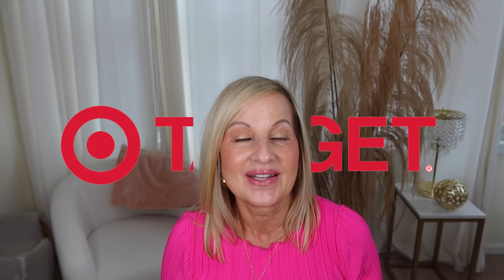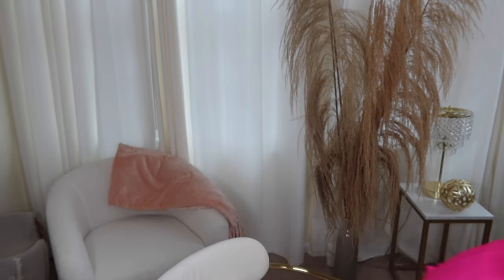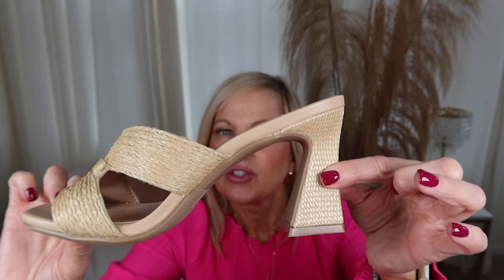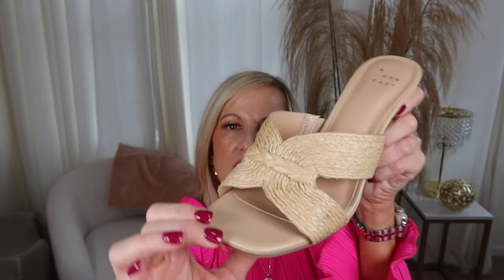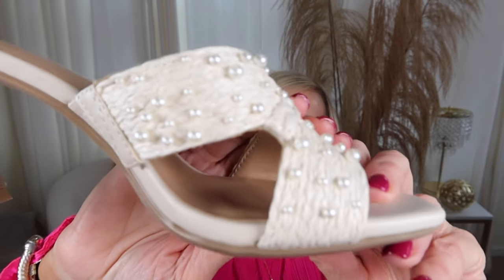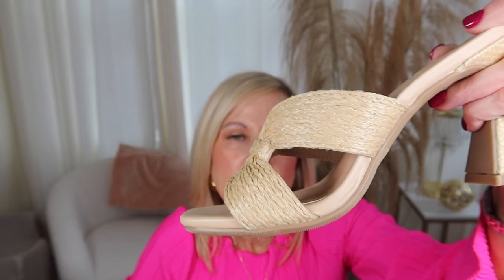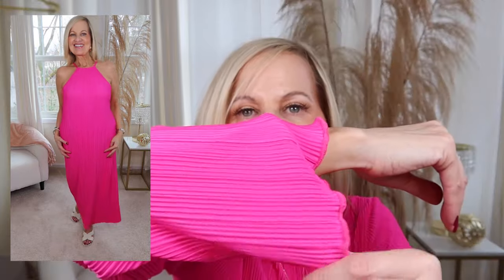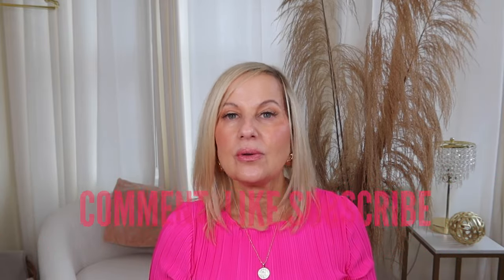Target Spring Fashion Try On Haul | Affordable Outfit Ideas | Dresses | Shoes | Shorts and Tops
Target Spring Fashion Try On Haul | Affordable Outfit Ideas | Dresses | Shoes | Shorts and Tops. In today's video, I am showing some pieces that I picked up in store at Target. I love Spring fashion and was pleasantly surprised to see what Target was showing.

I truly appreciate each and every one of you for supporting me. I hope you enjoyed.

Items Mentioned:

Green/White Striped Dress (XS)

Yellow Shorts (S)

Yellow Button Down (S)

Pink Trousers (4)

Pink Cardigan (S)

White Dress (S)

Pink Plisse Midi Dress (S)

Top I’m Wearing (S)
Target Spring Fashion Haul. In today's video, I am showing some pieces that I picked up in store at Target. I love Spring fashion and was pleasantly surprised to see what Target was showing.

Height: 5'2"
Bra Size: 34C
Jeans/Dress Size: S (4/6)
Top Size: S
Shoe Size: 6.5/7

Makeup Details:

Foundation: Georgio Armani Luminous Silk (4.5):
Bronzer: Rare Beauty Power Boost Bronzer Stick
Blush: Rare Beauty Liquid Blush - Hope
Lips: BK Beauty (Self Love)
Lip Liner: BK Beauty (Warm Spice)
Eyelashes: Eylure Wispy Light #117
Eyes: Anastasia - Soft Glam
Lid: Fairy
Crease: Orange Soda
Outer Corner: Burnt Orange
Inner Corner: Glistening

Hi! My name is Joni. I enjoy providing skincare and makeup tips, and clothing hauls with the intent to have you feel and look your best. I hope you leave my channel feeling motivated and empowered to live your best life possible.

*Please note: Some links above are affiliate links from which I get a small commission, which does not affect you as a customer at all, but helps me keep on making videos for you guys! All opinions are my own.* I appreciate your support if you do choose to use my links!